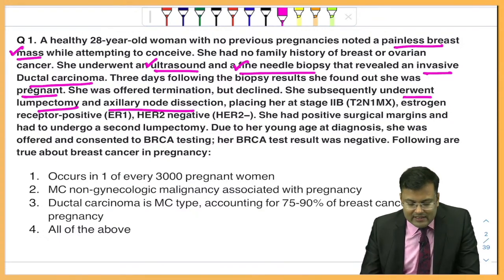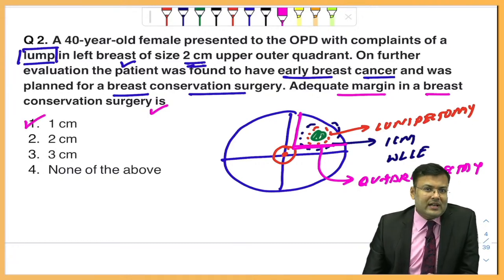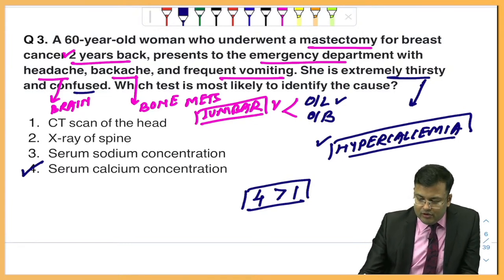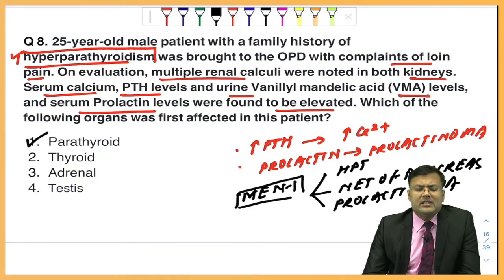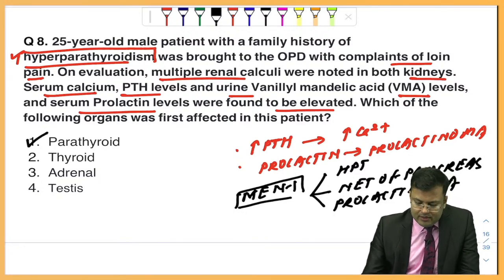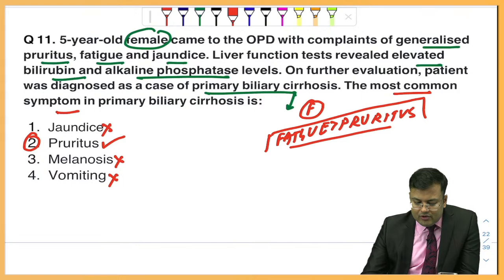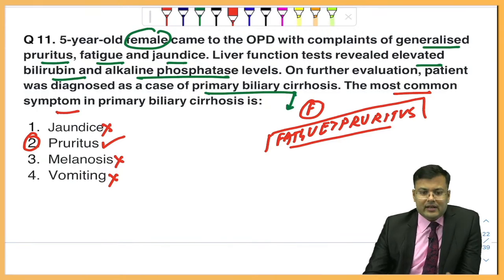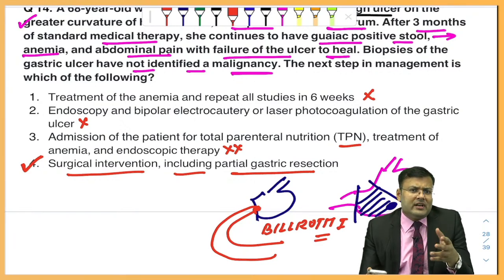NEET PG MCQ Practice | Surgery Session With Dr. Pritesh Singh | FMGE, INI-CET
With NEET PG, INI-CET 2022 & FMGE 2022 around the corner, introducing MCQ Practice session for all the subjects to solve live with your favorite educator Dr. Pritesh Singh on Surgery.
Share which subject you would like to have a session on in the comment section below!